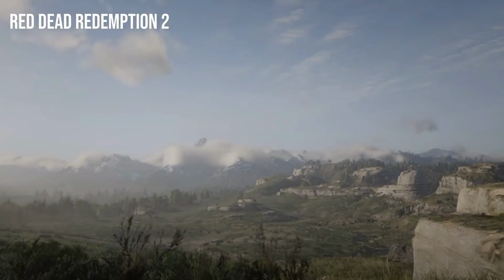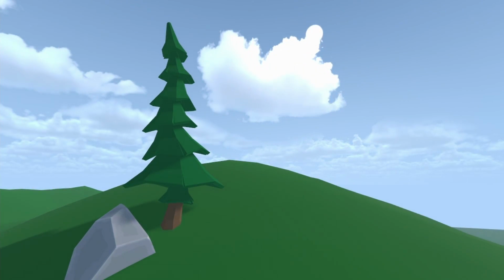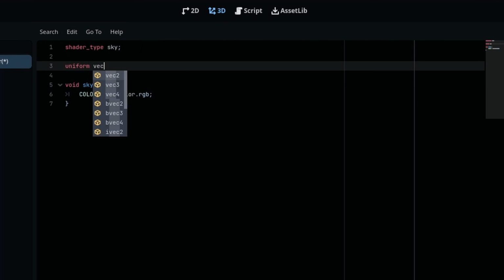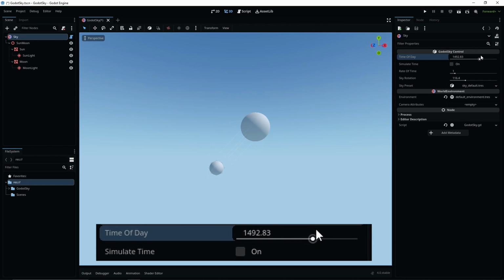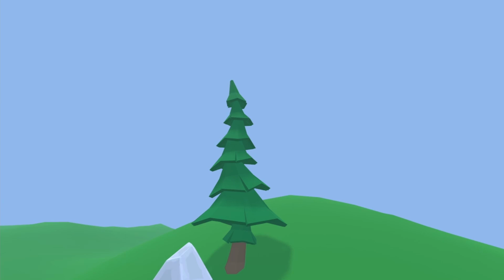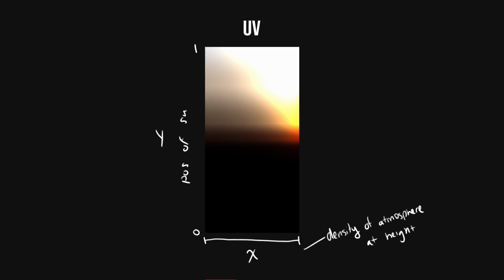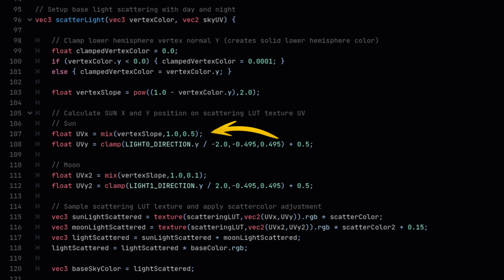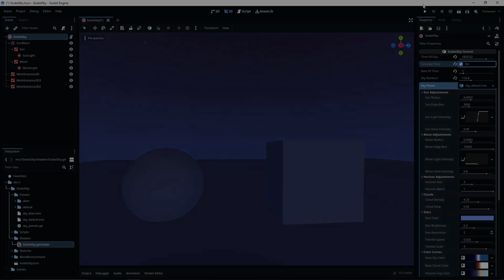I Made A Day & Night Cycle in Godot 4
In this DEVLOG 0, I create a dynamic sky system with atmospheric light scattering and a full day and night cycle in the Godot Engine using the new sky shaders in Godot 4.0.

0:00 Intro
0:12 GodotSky
0:38 Understanding Atmosphere Physics
1:40 The Shader
2:54 Establishing a Day and Night Cycle
3:32 Creating Atmospheric Scattering
5:03 Using EYEDIR Variable
5:56 Creating the Sun Disc and Adjusting Sun Characteristics
6:33 Day Night Cycle Test